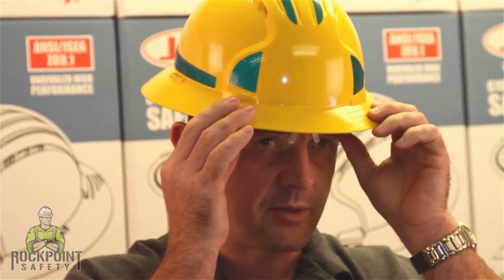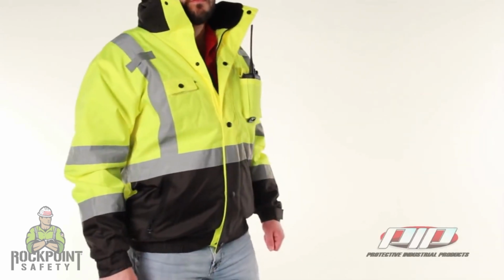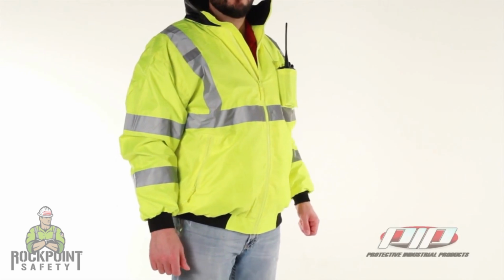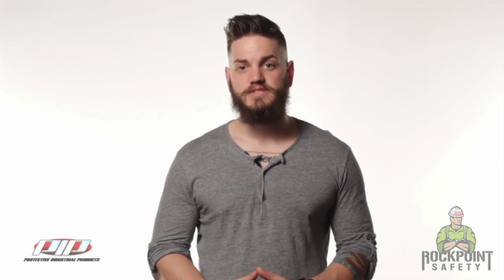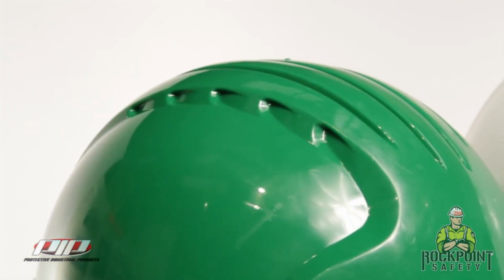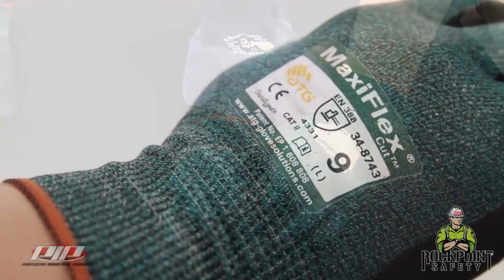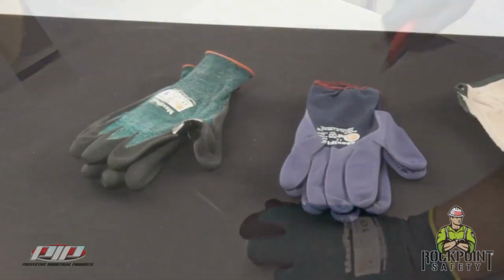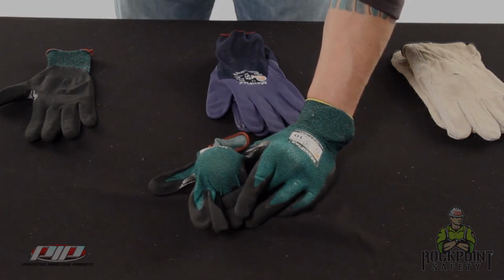Revolutionize Your Business Uniforms & Promotional Items with Rockpoint Marketplace!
🎉 Attention all small and big business owners! 🎉

Frustrated with your current uniform supplier due to long turnaround times, expensive prices, and subpar work? 😟 It's time for a change! Discover Rockpoint Marketplace - your ultimate destination for uniforms and promotional items! 👕🎁

As a family-owned clothing manufacturing company, we cater to businesses of all sizes and offer a wide range of services beyond just uniforms. We've got you covered for all your promotional needs! 🌐

Why choose Rockpoint Marketplace?
✅ Two shifts operating 6 days a week for speedy order processing
✅ 48 embroidery heads delivering top-notch customization
✅ Big business capable with the infrastructure to handle large-scale orders
✅ Comprehensive promotional product offerings:
- Custom embroidery
- Koozies
- Laser-engraved tumblers
- And much more!
✅ Turnkey uniform programs tailored to your specific requirements
✅ Competitive pricing for unbeatable value

Elevate your business with Rockpoint Marketplace, where quality and customer satisfaction are our top priorities. 🌟